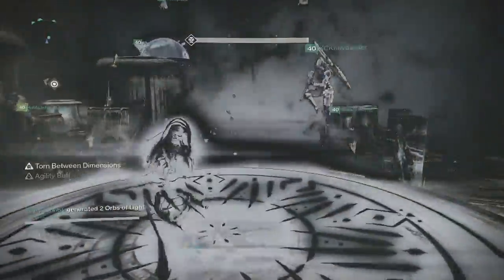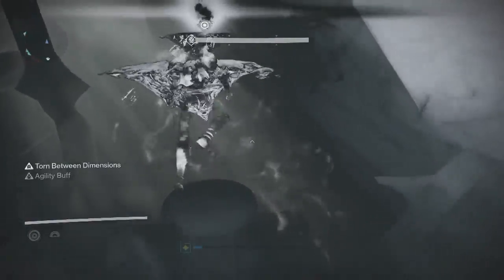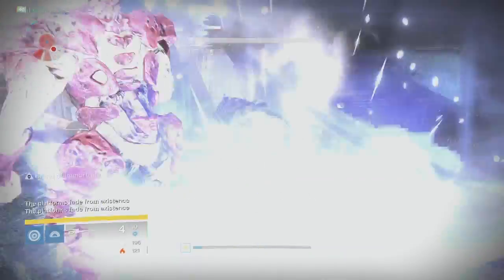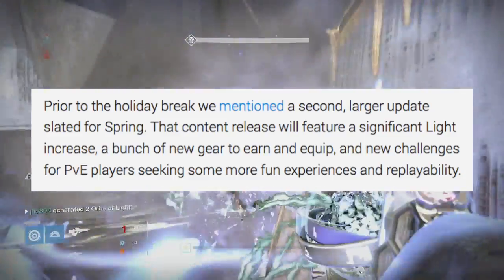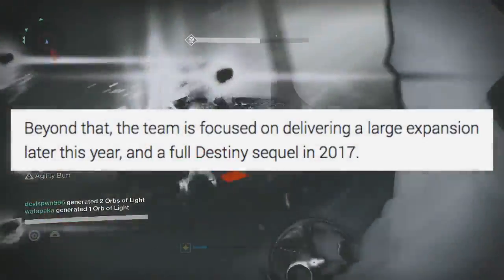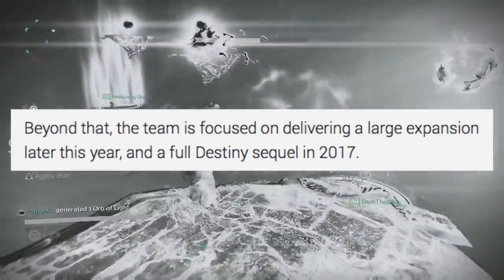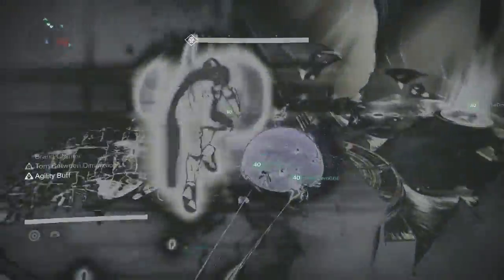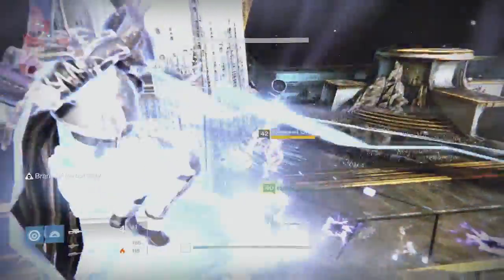Destiny 2 & NEW Expansion Finally Announced - Thoughts on Future Content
In This Week at Bungie 2/11/16, Bungie gave us a roadmap for the future content of Destiny. We can expect an update and expansion for 2016 and a sequel for 2017.